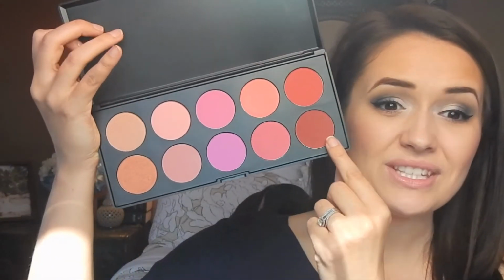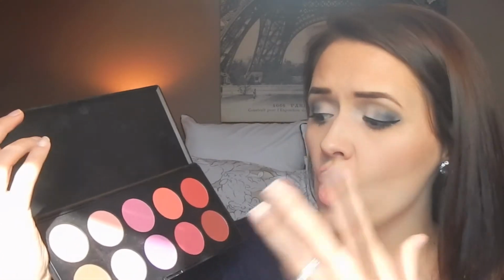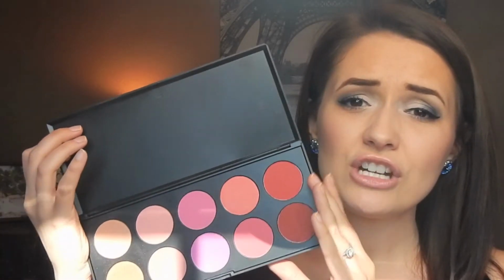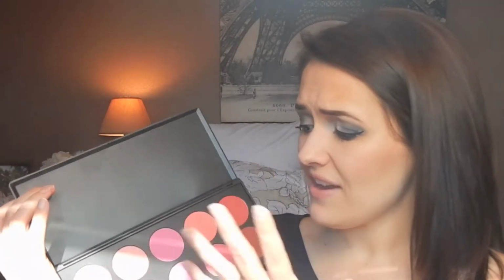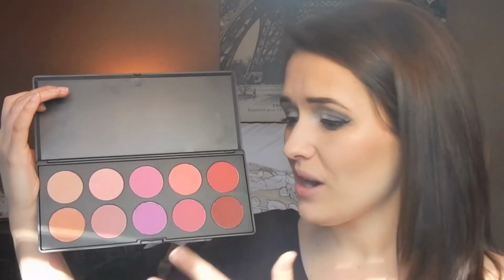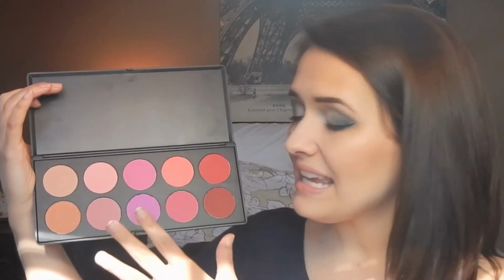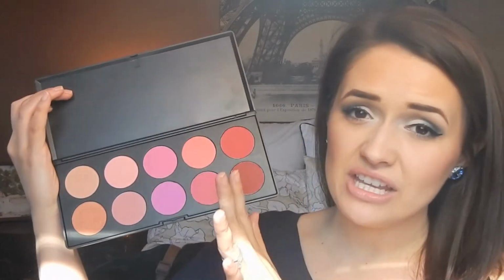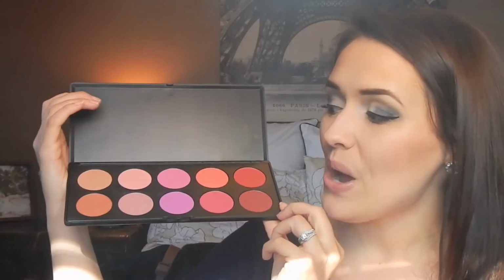March 2014 Favorites AND GIVEAWAY **CLOSED**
I am so excited that you stopped by my channel. And what a good day to do so-- Its my first giveaway! I wanted to give you guys a present. (With my own money- this video is not sponsored. Unless you count my sweet husband giving me the go ahead to treat you guys.) Thank you for being so supportive and giving me a chance to share my passion and knowledge with you all.

But first I wanted to tell you about all the things I have had a serious makeup crush on this month and the links to where you can buy them are right here:

And now to the part you've been waiting for!

If you are not sure if you are a subscriber, you can check right below this video on the YouTube page, there you will see a red box that says "subscribe" or a gray box that says "subscribed" if it is red then you need to click that box to make sure that you subscribe.

Optional Extra Entries:
2) Like my Facebook page (Facebook.com/DanielleBarhamMakeup)
3) Share this video from my Facebook page. (Due to some privacy settings it would be helpful for you to comment "shared" on the link as well to make sure that I see your extra entry.)

So you can get up to 3 entries in the giveaway. I won't be counting spammed comments on here so you only need to comment the one time. Again, thank you so much for all your support. I hope you stick around to see what else I have to offer. I'll be announcing the winner on Instagram, Twitter and Facebook on April 8th! (Open to US and Canada only. So sorry!!)

Thank you to everyone who entered! I greatly appreciate it! I'll be having more of these in the future too so be sure to stick around!